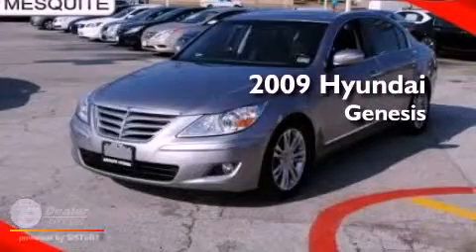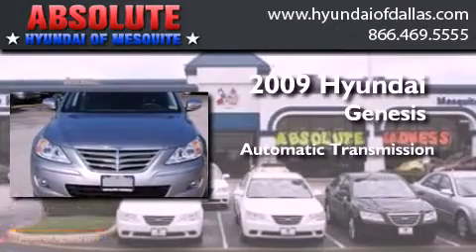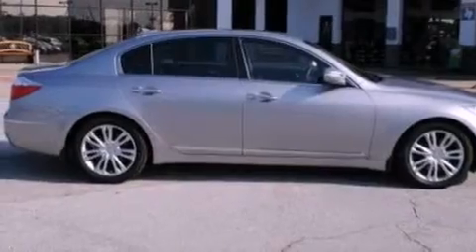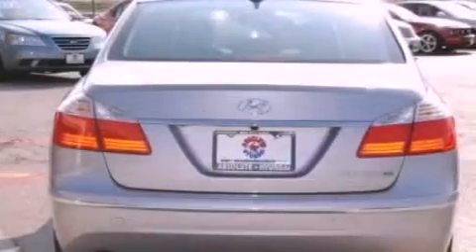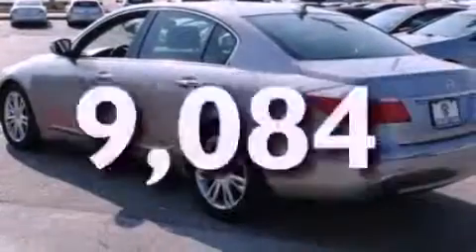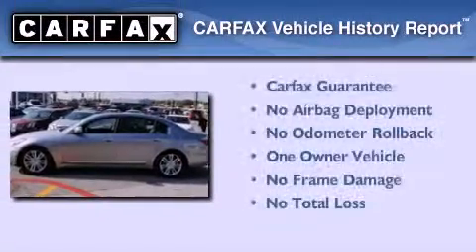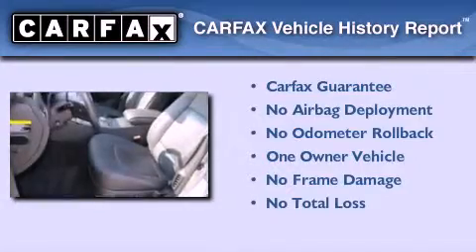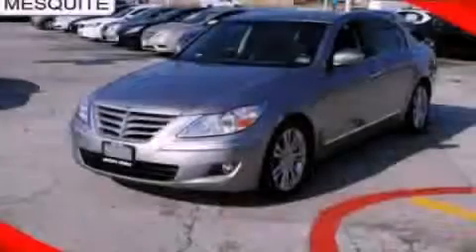2009 Hyundai Genesis Mesquite TX Garland TX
We have been honored to serve the Mesquite TX area , we promise that your experience at our dealership will exceed your expectations !

 Year : 2009
 Make : Hyundai
 Model : Genesis
 Engine : 4.6L V8
 Trans . : Automatic
 Exterior : Silver
 Miles : 9,084
 Interior : Black
 Stock : 9U063744